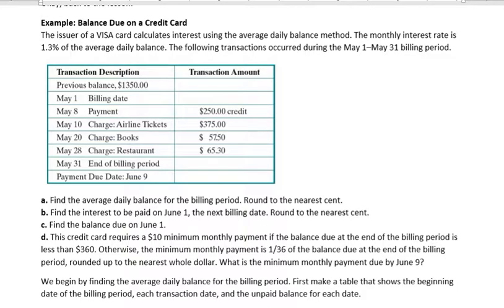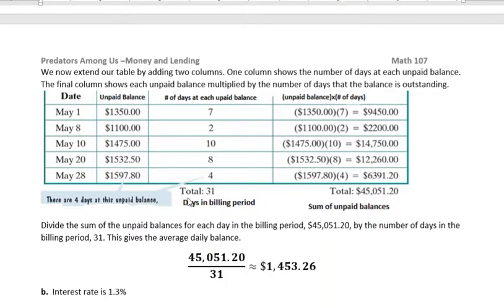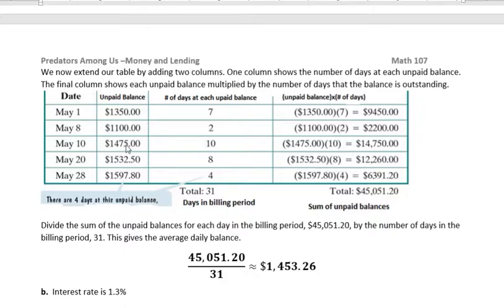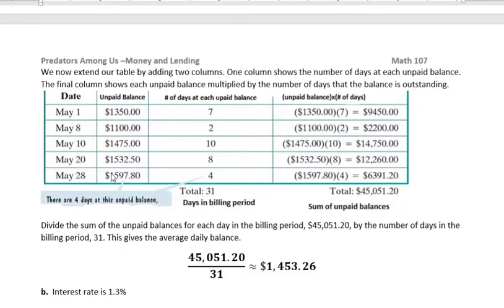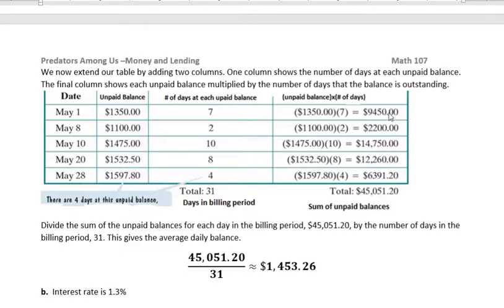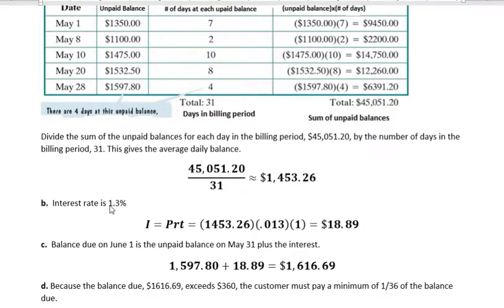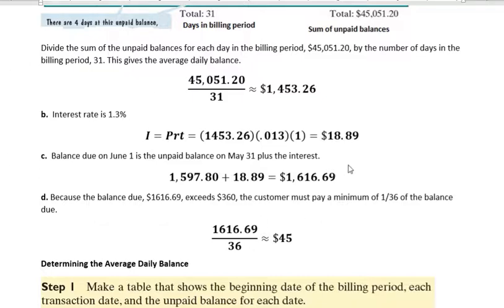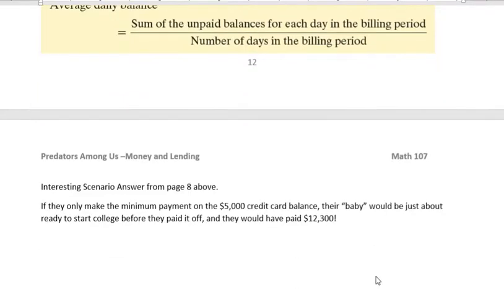Credit Card -part 2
This is part 2 of the activity that asks you to find the average daily balance on a credit card and calculate the minimum payment due.